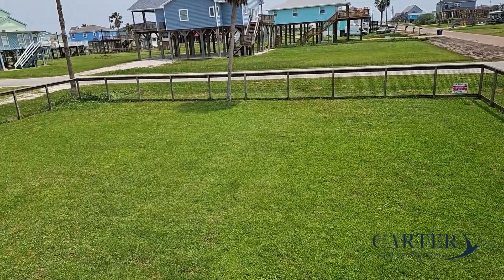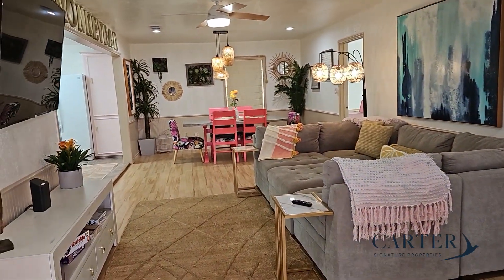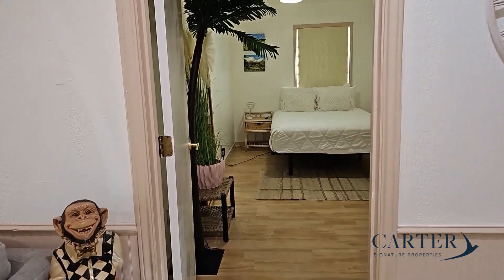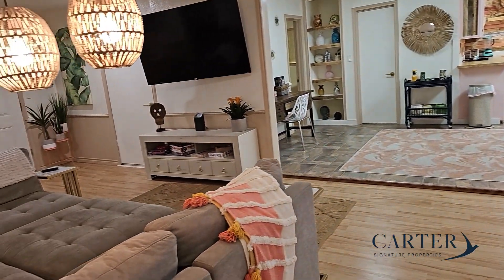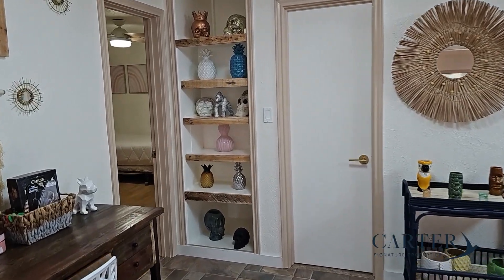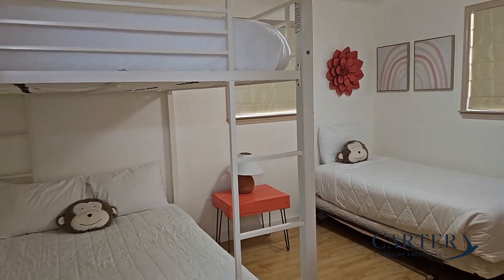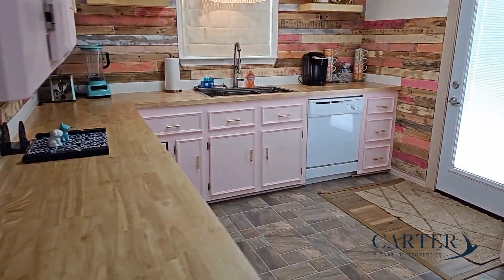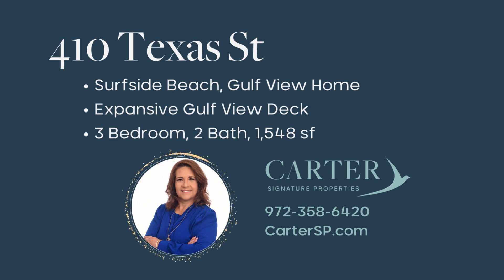Explore The Monkey Bar: Coastal Elegance & Gulf Views at 410 Texas St, Surfside Beach, TX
Welcome to The Monkey Bar, a stunning coastal home at 410 Texas St, Surfside Beach, TX. This charming abode is set on a double lot with a fenced yard, offering captivating Gulf views. Indulge in coastal living with an expansive living/dining area, a recently installed AC system, and a kitchen perfect for entertaining. Featuring 3 bedrooms, 2 baths, and a dedicated exercise room, this home is ideal for relaxation and hosting. Enjoy the nearby beach and park area, the L-shaped deck for morning coffee, and a screened-in deck for shaded relaxation. Sold mostly furnished, The Monkey Bar epitomizes Texas Coastal Living. Perfect for retirees, second home buyers, and investors, experience the elegance and comfort of this unique property today!